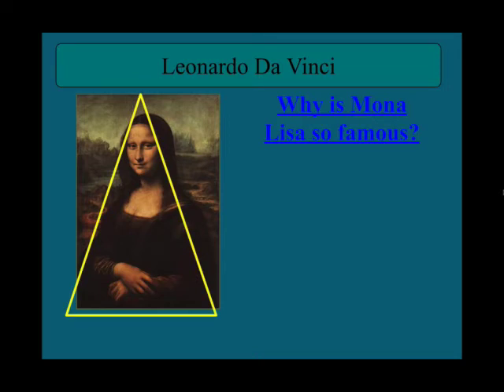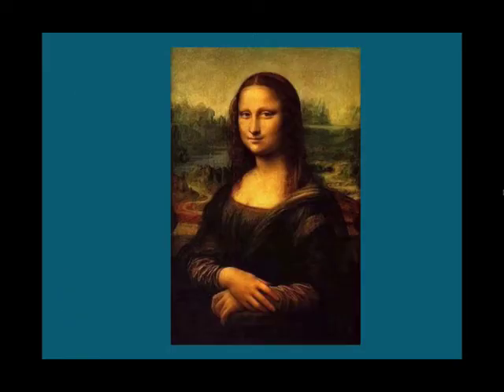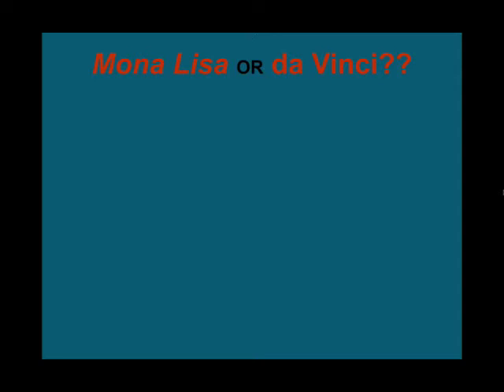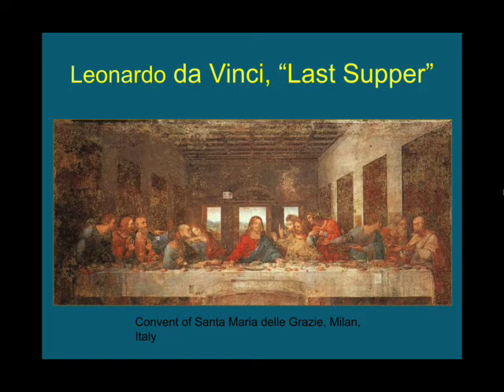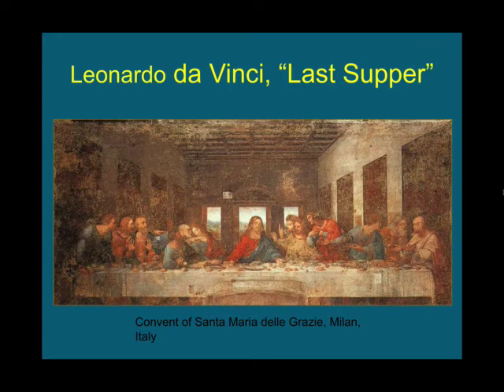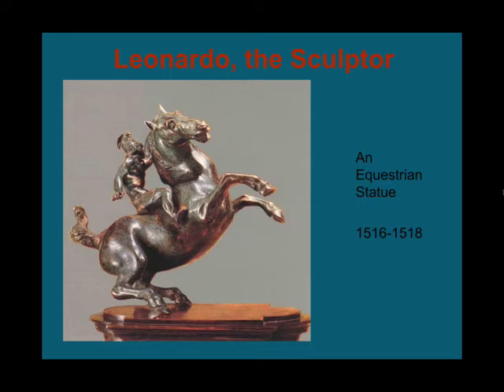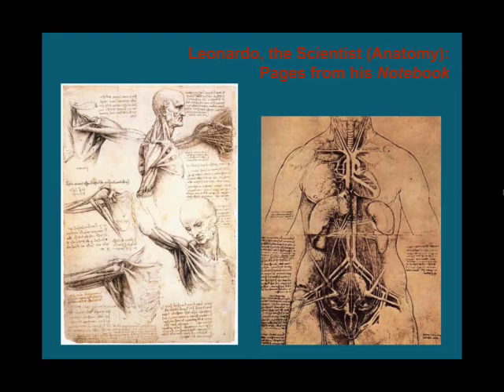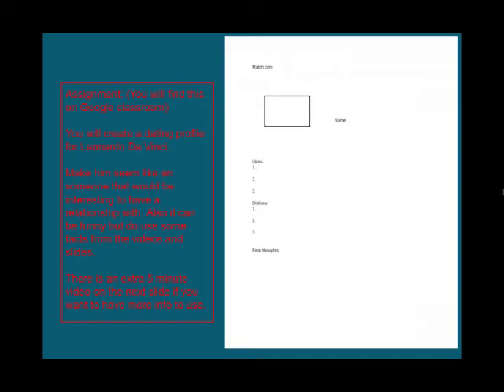Leonard daVinci slide show